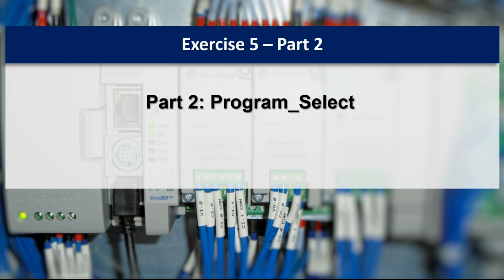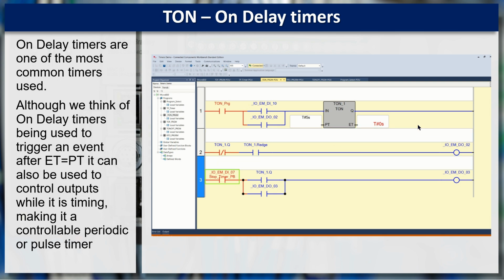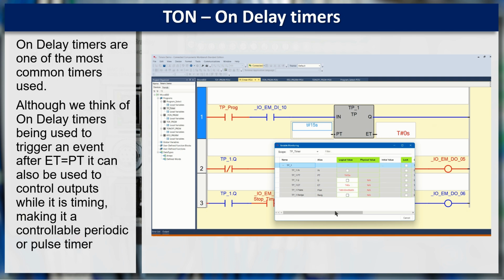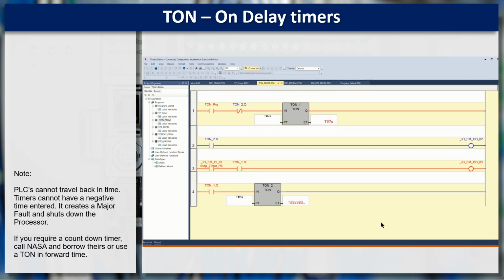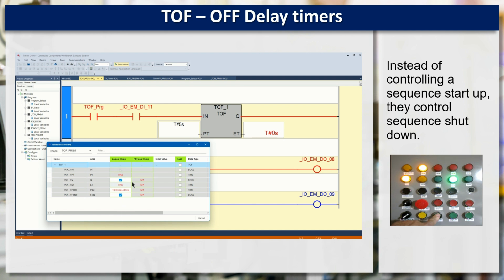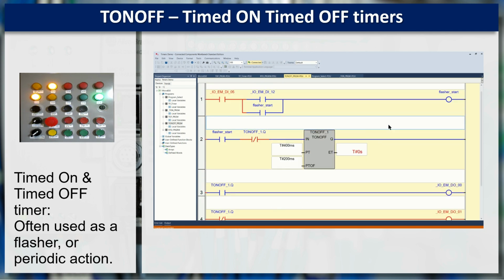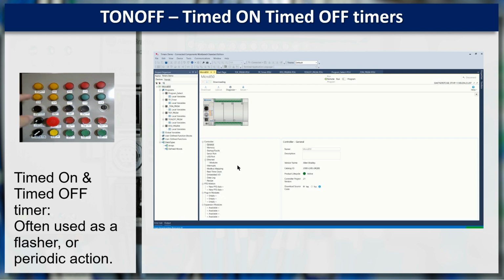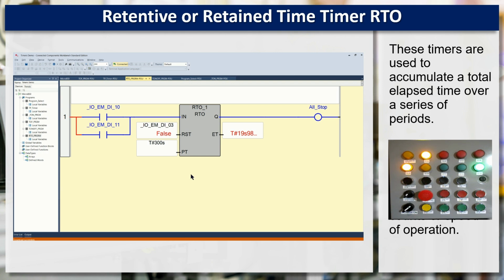WEEK 5 EX 5 REVIEW